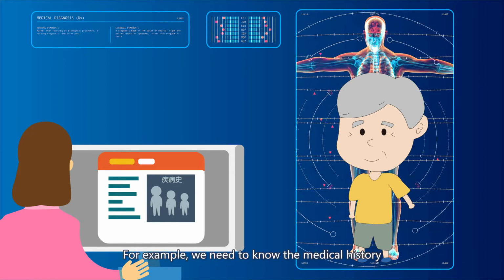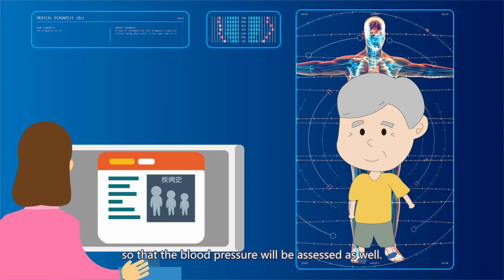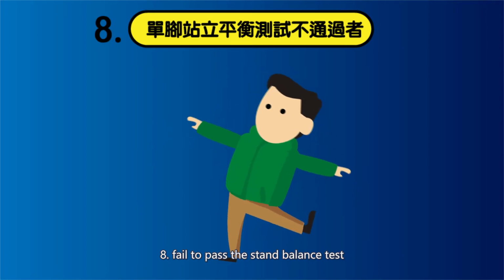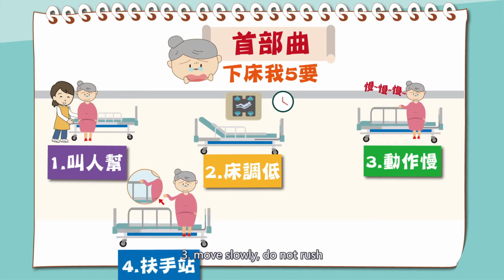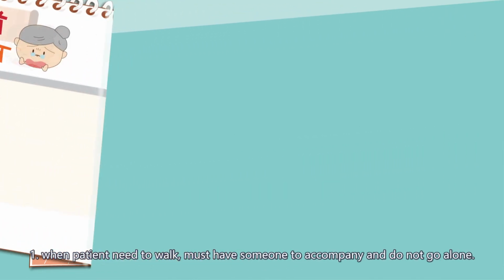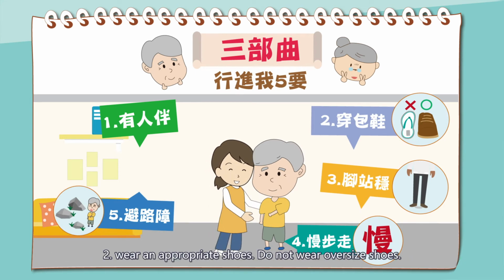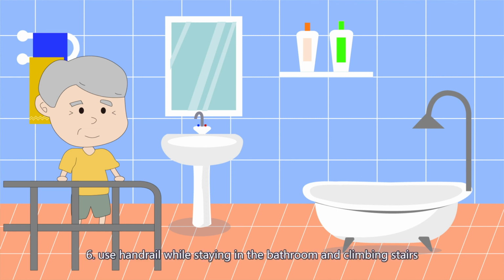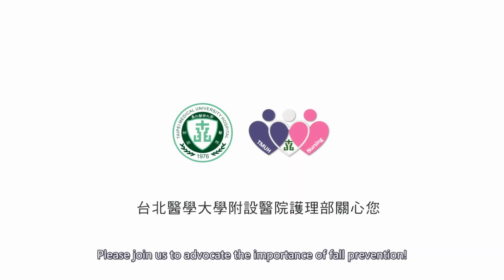預防跌倒衛教影片(英語版)